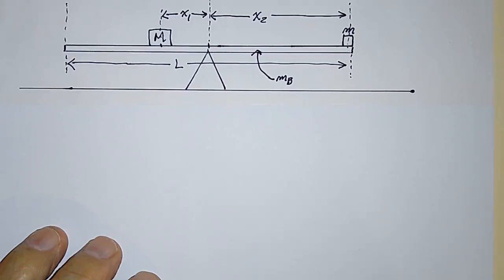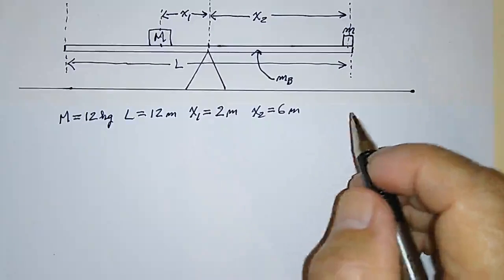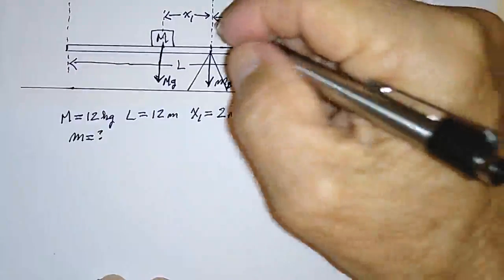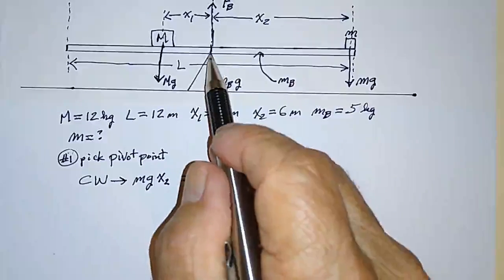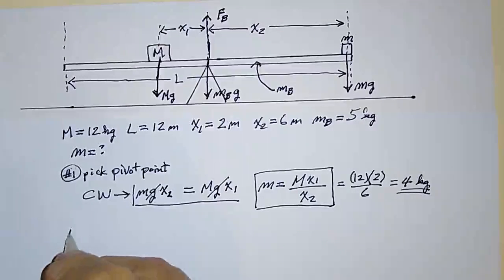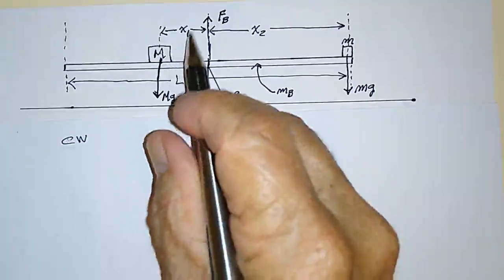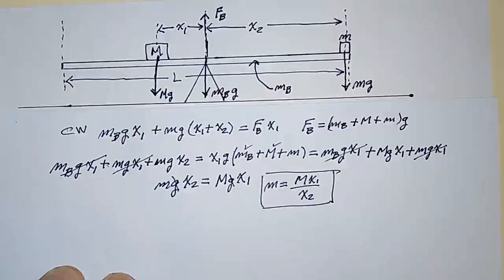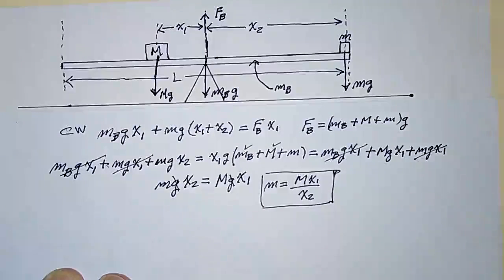See-Saw Physics (statics)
This shows how to solve "torque balance" problems involving a see-saw.  The main point being that it doesn't matter what point you choose about which to calculate the torques.